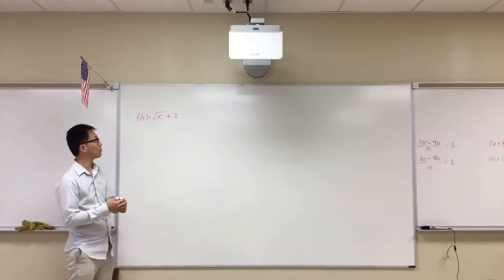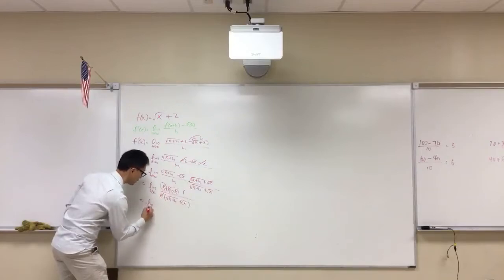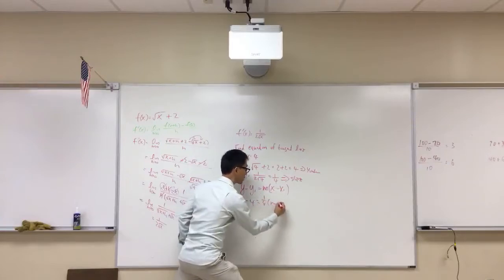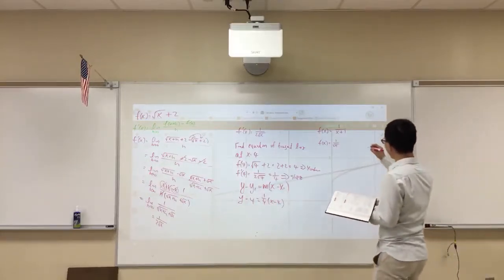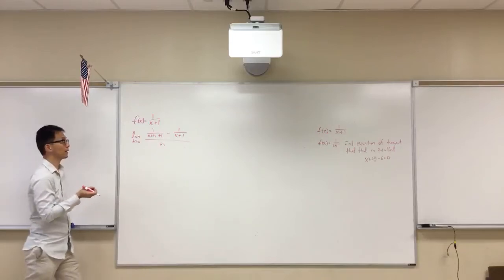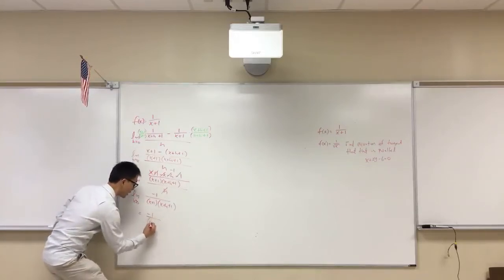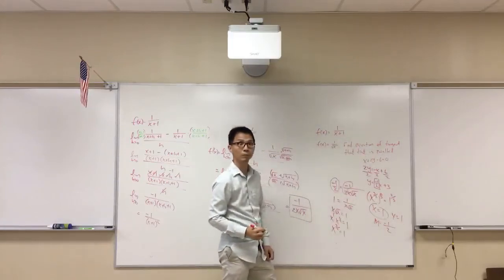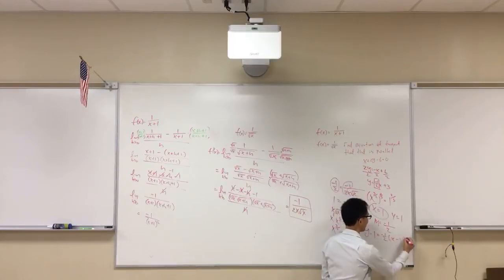Ap Calculus definition of derivative